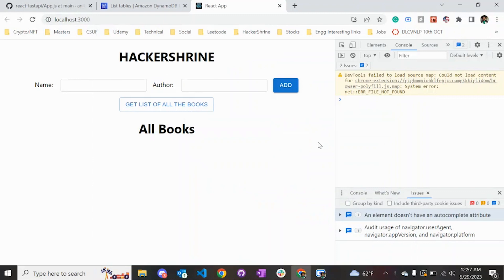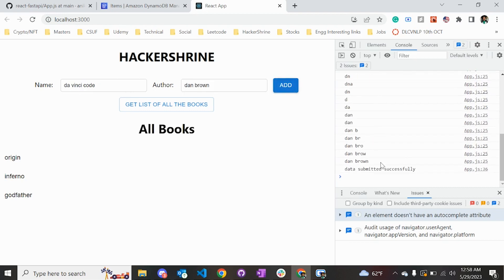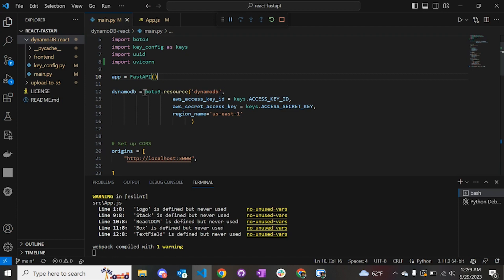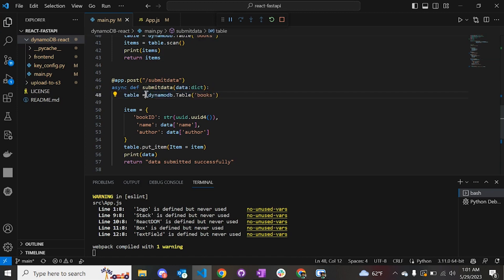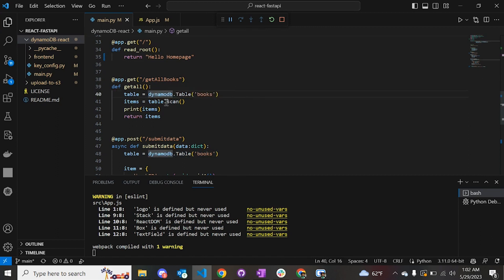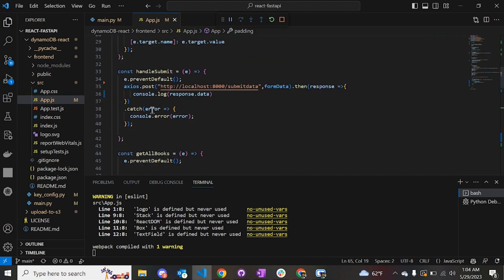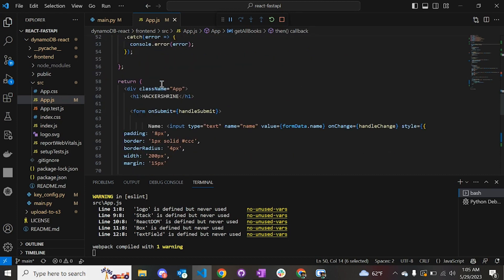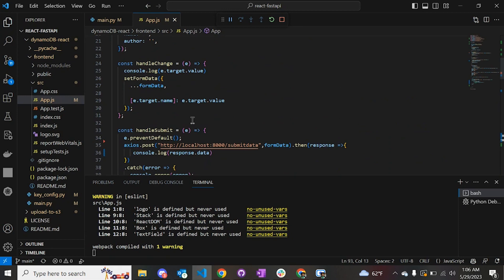Read and Write data to AWS DynamoDB using FastAPI and React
The video shows how to connect react application with fastAPI. The application shows how to read and write data to dynanoDB with python fastAPI and react